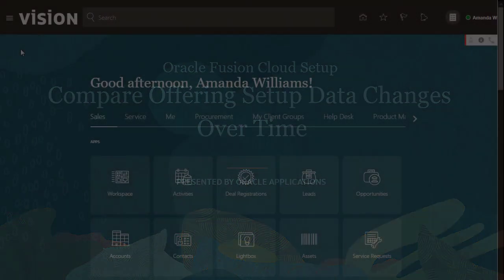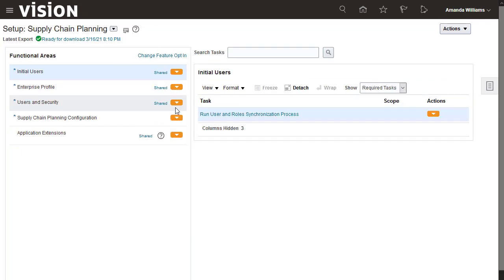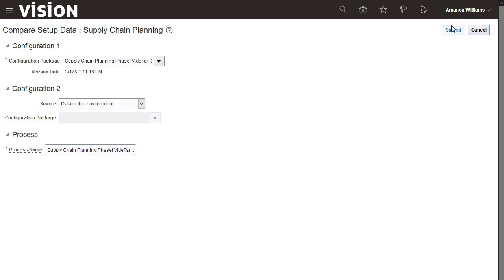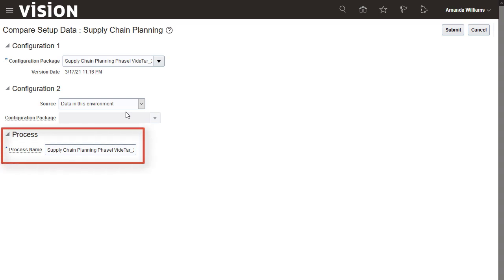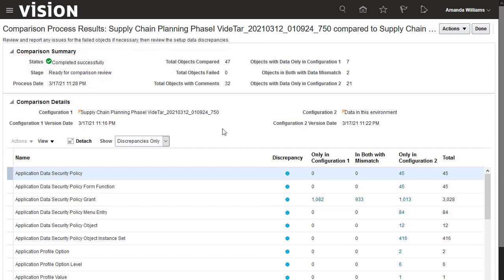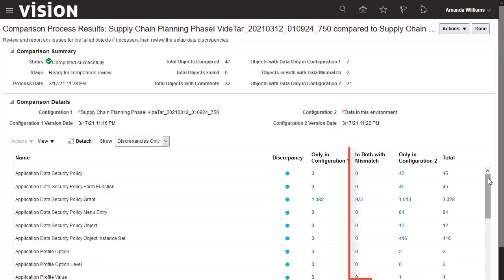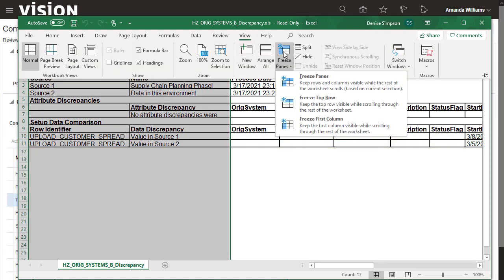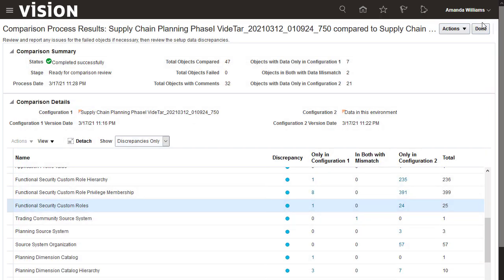Setup | Compare offering setup data changes over time